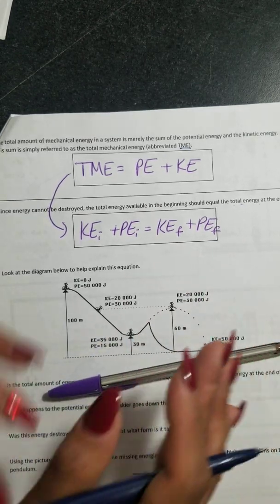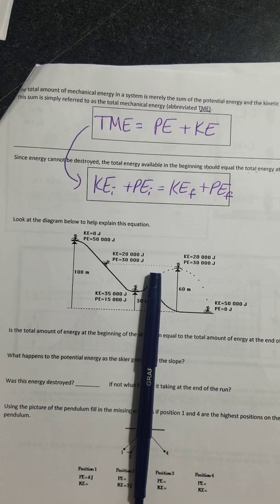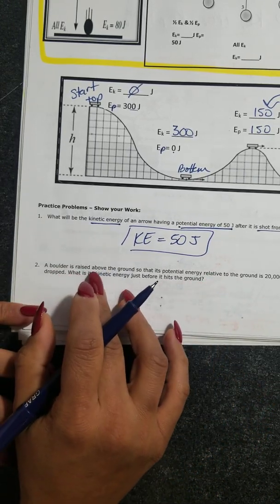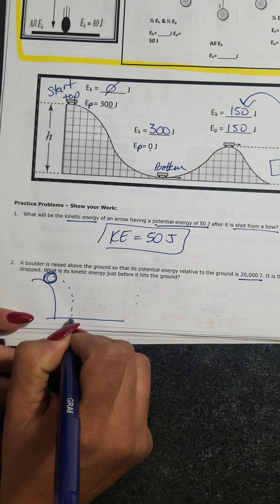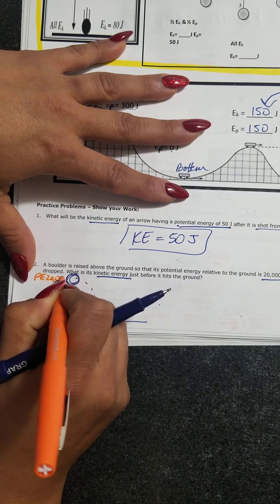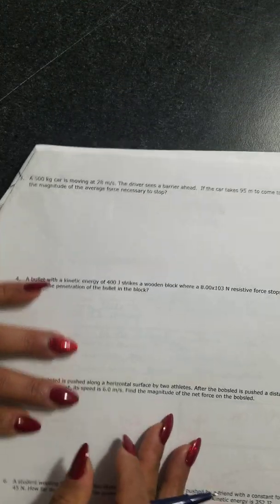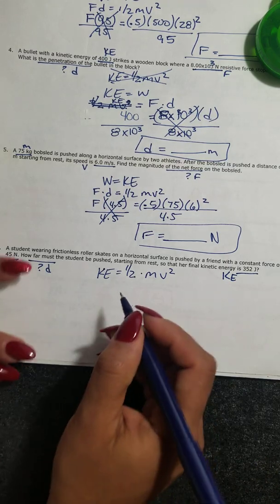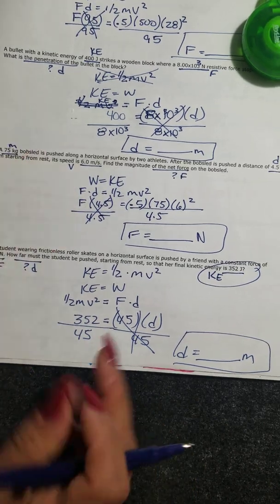Physics: Unit 6 Notes Part 9